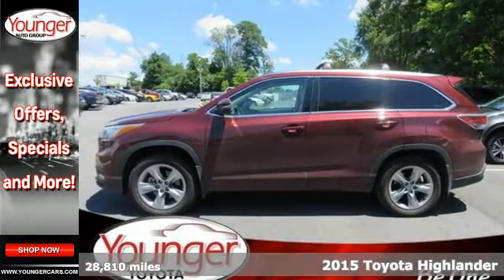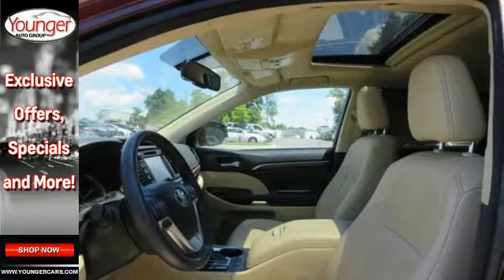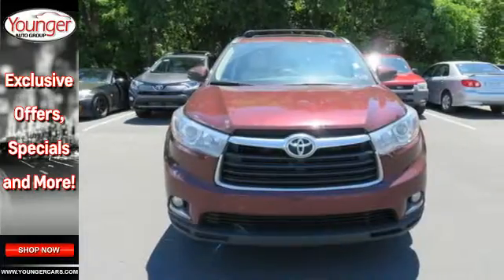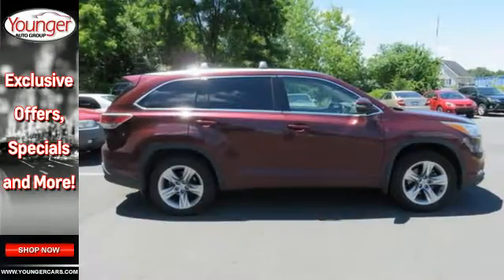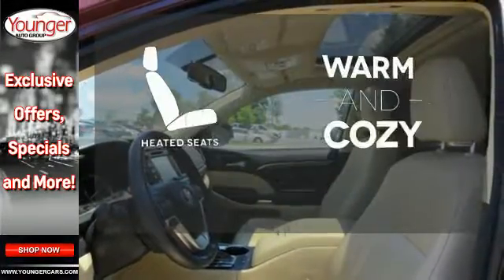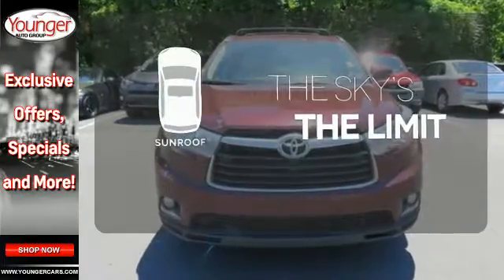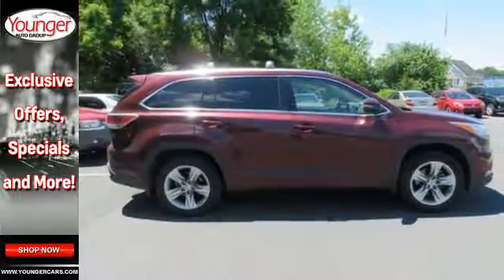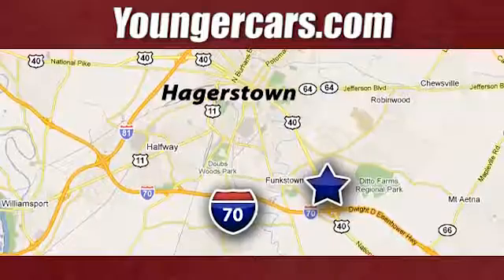Certified 2015 Toyota Highlander Fredrick- MD Hagerstown, WV V2331001 - SOLD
Year: 2015
Make: Toyota
Model: Highlander
Trim: Limited
Engine: 6 Cyl. 3.5 L
Transmission: Automatic
Color: Ooh La La Rouge Mica
Interior: TAN
Mileage: 28810
Stock #: V2331001
VIN: 5TDDKRFH1FS178339
Window Grid Diversity Antenna, Wheels: 19 5-Spoke Chromtec Alloy, Variable Intermittent Wipers w/Heated Wiper Park, Valet Function, Trunk/Hatch Auto-Latch, Trip computer, Transmission: Electronic 6-Speed Automatic w/OD -inc: ECT-i, sequential shift mode and snow mode, Transmission w/Oil Cooler, Towing w/Harness, Tires: P245/55R19 105S AS. This Toyota Highlander has a dependable Regular Unleaded V-6 3.5 L/211 engine powering this Automatic transmission.*These Packages Will Make Your Toyota Highlander Limited The Envy of Your Friends *Tailgate/Rear Door Lock Included w/Power Door Locks, Systems Monitor, Strut Front Suspension w/Coil Springs, Steel Spare Wheel, Splash guards, Single Stainless Steel Exhaust, Side Impact Beams, Seats w/Leatherette Back Material, Roof Rack Rails Only, Remote Releases -Inc: Power Cargo Access, Mechanical Fuel and Keyfob Rear Window, Remote Keyless Entry w/4 Door Curb/Courtesy, Illuminated Entry, Illuminated Ignition Switch and Panic Button, Rear Parking Sensors, Rear HVAC w/Separate Controls, Rear Cupholder, Rear child safety locks, Radio: Entune Premium JBL Audio w/Nav & App Suite -inc: the Entune Multimedia Bundle (8-inch high resolution touch-screen w/split screen display, AM/FM CD player, MP3/WMA playback capability, 12 JBL GreenEdge speakers, auxiliary audio jack, USB 2.0 port w/iPod connectivity and control, advanced voice recognition, hands-free phone capability, phone book access and music streaming via Bluetooth wireless technology), Entune App Suite, Intelligent Touch controls, SiriusXM Radio w/3-month complimentary trial, HD radio, HD predictive traffic and doppler weather overlay, AM/FM cache radio, and Gracenotes album cover art, Radio w/Clock, Speed Compensated Volume Control and Steering Wheel Controls, Proximity Key For Doors And Push Button Start, Power Rear Windows, Fixed 3rd Row Windows and w/Manual Sun Blinds, Power Liftgate Rear Cargo Access.*Drive Your Toyota Highlander Limited With Confidence *According to Carfax's history report: Carfax One-Owner Vehicle, No Damage Reported, No Accidents Reported, 7 Service Records.*Critics Agree*IIHS Top Safety Pick+, KBB.com 10 Most Fuel-Efficient SUVs, KBB.com Best Buy Awards, KBB.com 15 Best Family Cars.*Expert Reviews!*As reported by The Manufacturer Summary: Make the most of your weeks and your weekends in the 2015 Highlander. Crafted with excited inspirations, the exterior boasts a dramatic grille and can be topped off with available integrated aerodynamic roof rails. Highlander Limited rides on19in. Chromtec wheels, XLE and LE Plus have unique machined-face 5-spoke alloys, and LE gets a new 18in. 5-spoke alloy wheel. Highlander's Highlander's roomy interior gives you enough space to seat up to eight people and provides more comfort along the way with reclining third-row seats or with the available second-row captain's chairs, Highlander comfortably seats seven. There are also plenty of smart storage compartments so your most-needed items are easily accessible throughout your journey. Powering the Highlander is a choice of 3 engines; a 4-cylinder engine surprises with 185hp and 184 lb.-ft. of torque, yet still manages an EPA-estimated 20MPG city and 25MPG highway; the available V6 engine generates 270hp and 248 lb.-ft. of torque, offering up to an EPA-estimated 19 MPG city and 25 MPG highway for FWD models; and the Hybrid Synergy Drive system in Hybrid Limited combines an efficient 3.5L V6 and an electric motor to produce 280hp. At the same time, Hybrid Limited offers an impressive EPA-estimated 27 city and 28 highway MPG. Available features include a navigation system standard on XLE and Limited trims. Entune Audio with Intelligent Touch controls comes standard on Highlander and with available navigation you get, SiriusXM Radio, HD Radio, Entune App Suite and a 6.1in. or 8in. touch-screen display. Blind Spot Monitoring and a standard Backup Camera add to the list of available safety features.*Stop By Today *Live a little - stop by Youn

Be One!

At Younger Toyota in Hagerstown MD not only do we offer a great selection of New Toyotas and used vehicles, but we also make the car